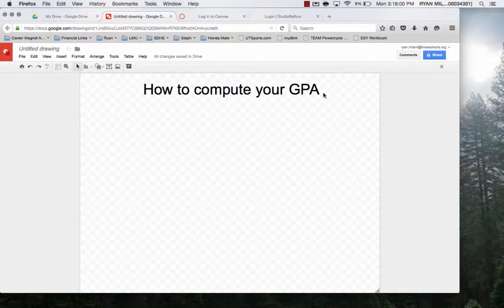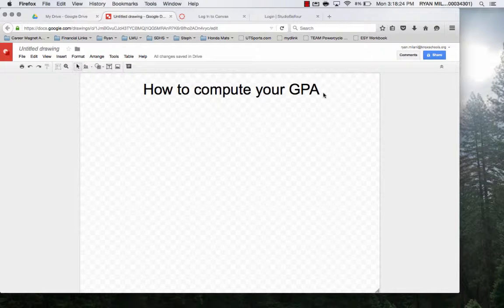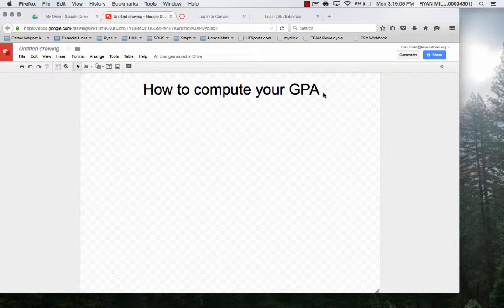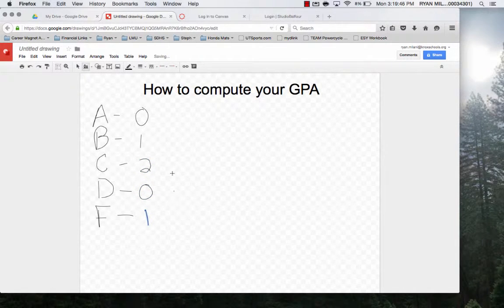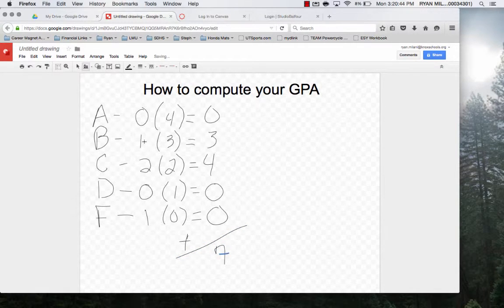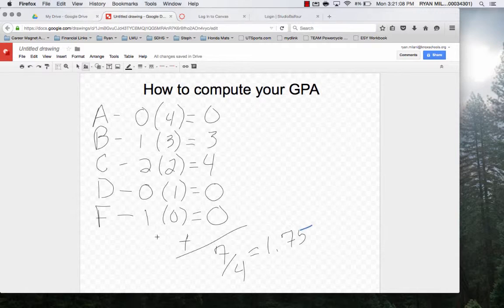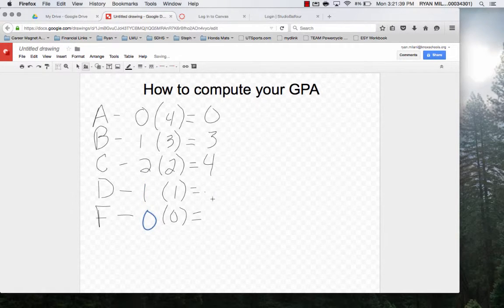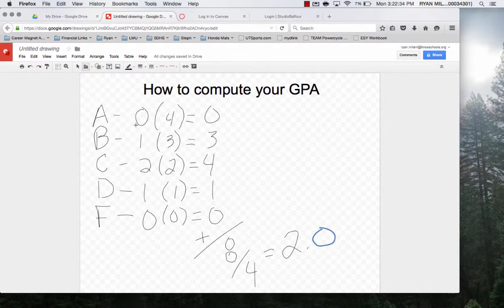How to Compute GPA